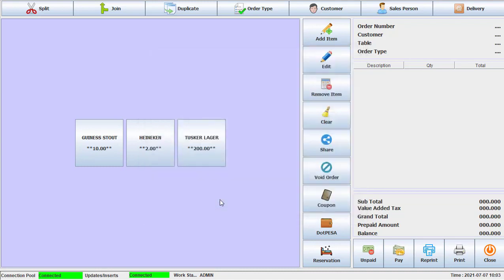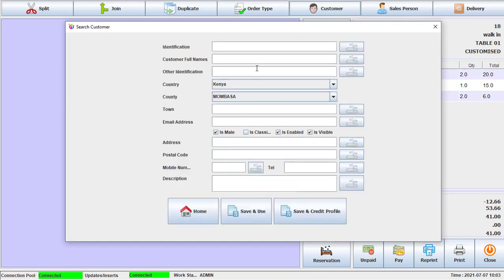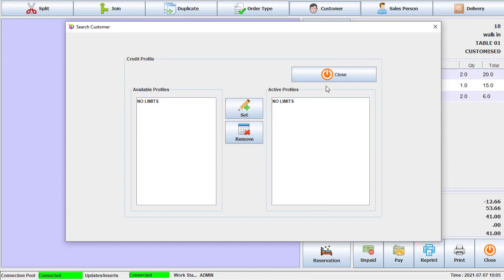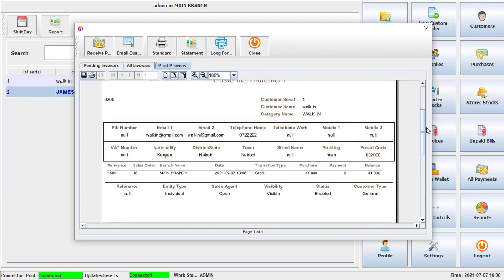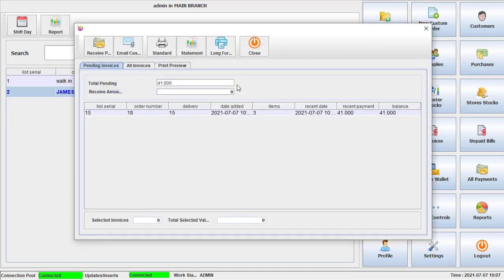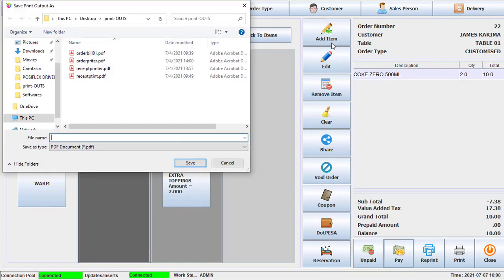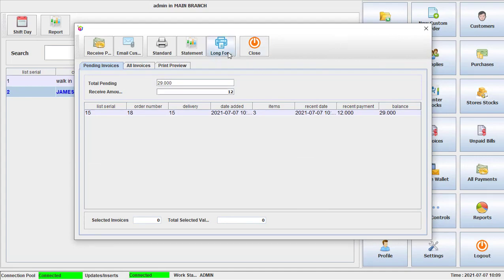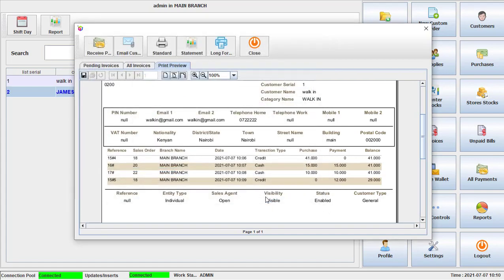Credit Management on our FREE POINT OF SALE SOFTWARE APPLICATION POS Credit Management